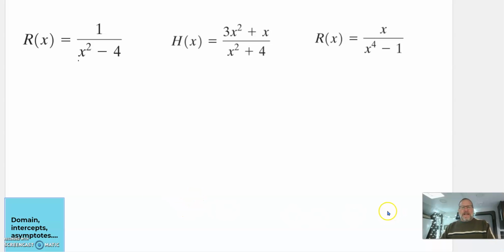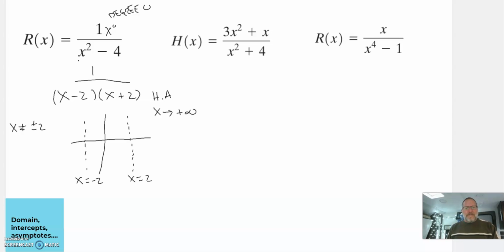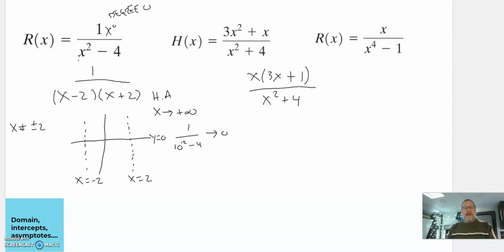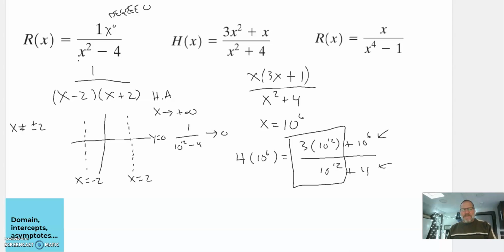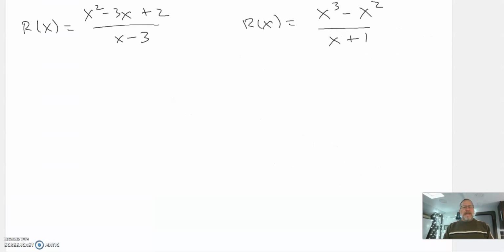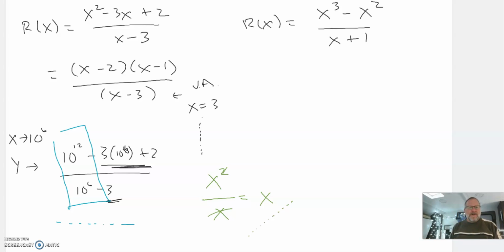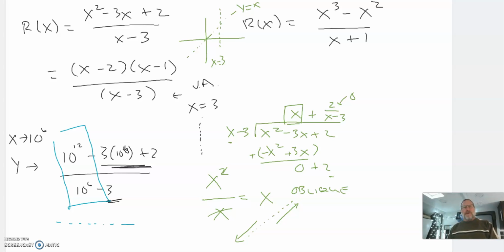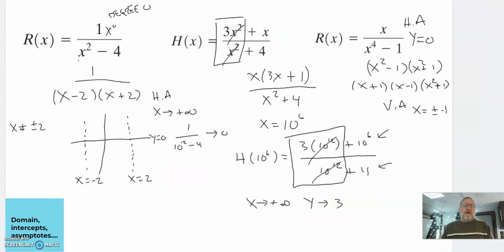PreCalc - Rational Functions and their Asymptotes